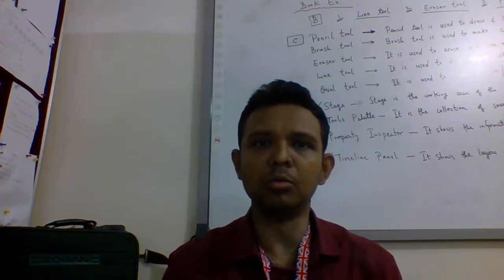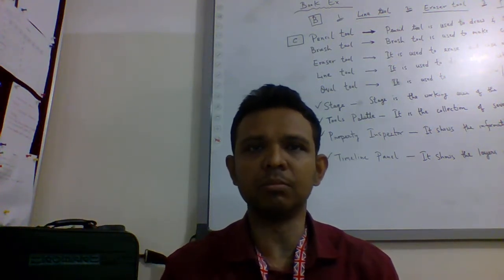Lectutre 2_ CAM[Computer Aided Manufacturing] Applications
Computer-aided manufacturing (CAM) is the use of software to control machine tools and related ones in the manufacturing of workpieces.This is most common definition of CAM,  CAM may also refer to the use of a computer to assist in all operations of a manufacturing plant, including planning, management, transportation and storage.Its primary purpose is to create a faster production process and components and tooling with more precise dimensions and material consistency, which in some cases, uses only the required amount of raw material (thus minimizing waste), while simultaneously reducing energy